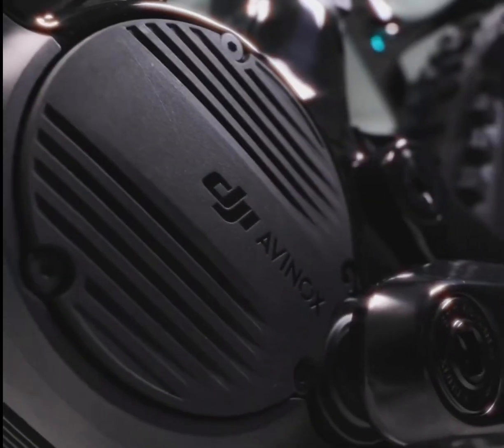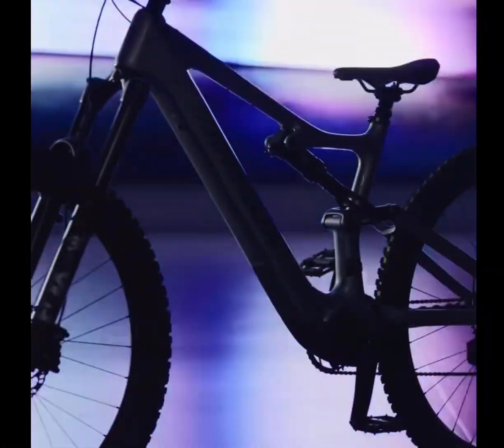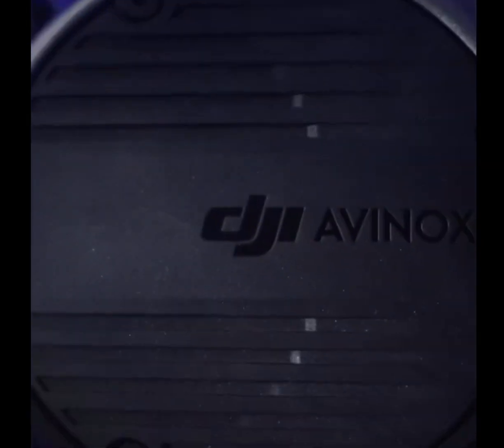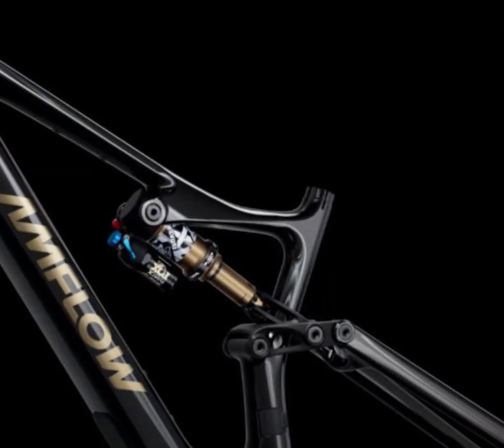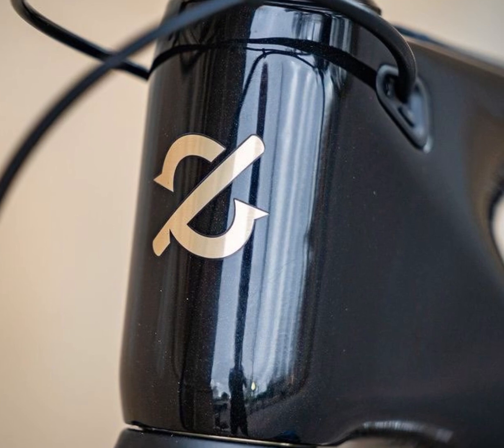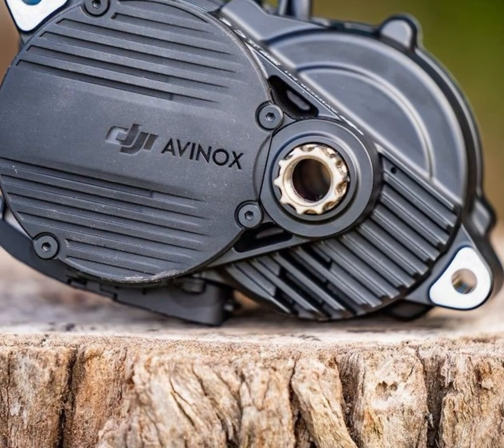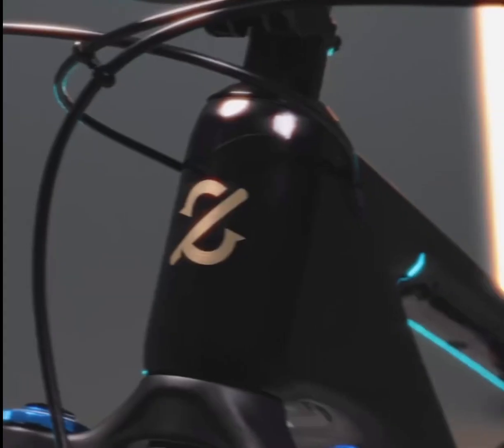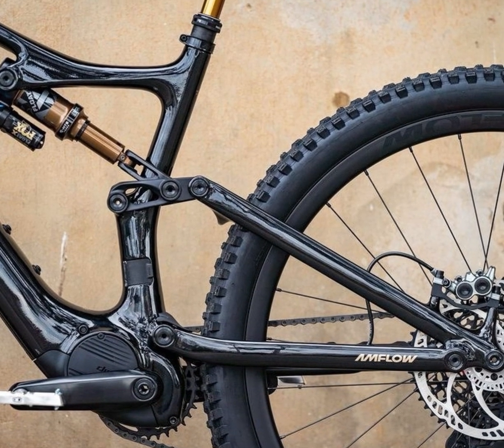Meet the Amflow PL , one of the most advanced eMTB ever created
Meet the Amflow PL - where power meets lightweight engineering in the most advanced eMTB ever created.

At just 19.2 kg, this carbon marvel packs an incredible 850 watts of peak power. The ultra-light carbon fiber frame weighs a mere 2.27 kg, delivering unmatched agility on any trail.

At its heart lies the DJI Avinox Drive System, featuring cutting-edge technology from the drone industry leader. With 105 N·m of continuous torque and five riding modes, including an intelligent Auto mode that adapts to your terrain in real-time.

Need extra punch? Hit Boost mode for an explosive 120 N·m of torque and 1000W of assistance when you need it most.

The battery system is equally impressive. Choose between a 600Wh or 800Wh battery, offering up to 157 km of range. And with the GaN fast charger, you can go from empty to 75% in just 90 minutes.

Smart features? The Amflow PL has them all. A built-in 2-inch OLED touchscreen, smartphone connectivity, anti-theft protection, and comprehensive ride tracking that syncs with Strava.

The geometry is pure performance - a 64.5° head tube angle for stability, 77° seat tube angle for climbing, and compatibility with both 29" and 27.5" wheels for ultimate versatility.

Built to conquer every trail and certified by TÜV SÜD and TÜV Rheinland, the Amflow PL sets a new standard in eMTB excellence.